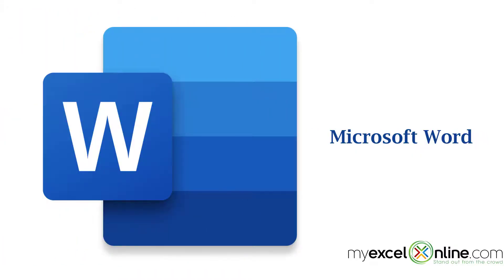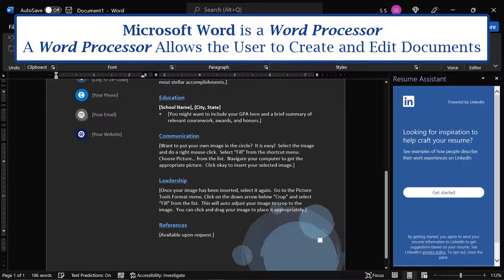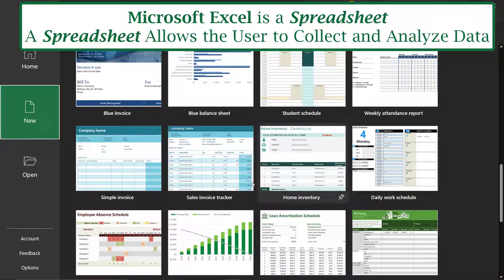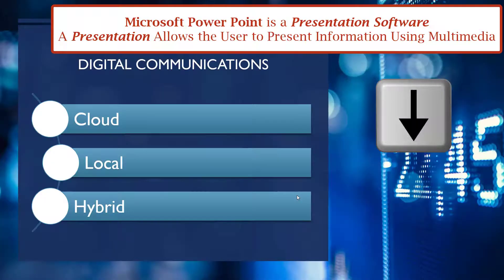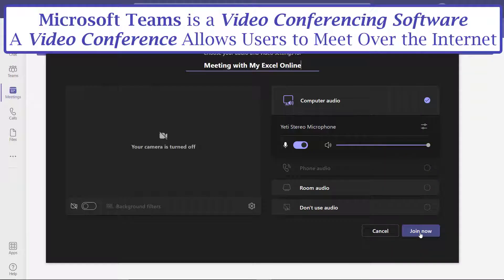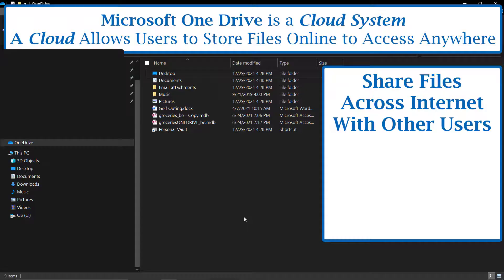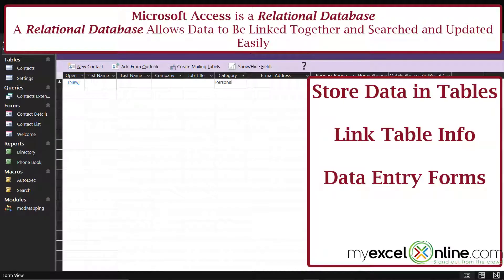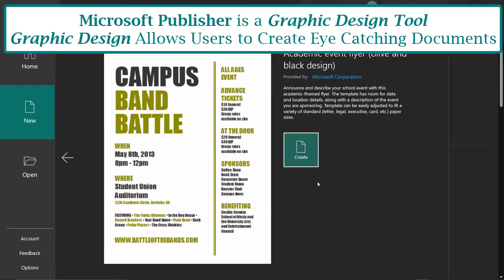Intro to Microsoft Office 365 Suite Of Apps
Watch this video for an Intro to Microsoft Office 365 Suite Of Apps. In this video, we are going to introduce you to several applications in Microsoft Office including Microsoft Word, Microsoft Excel, Microsoft Power Point, Microsoft Teams, Microsoft Outlook, Microsoft One Drive, Microsoft Access, and Microsoft Publisher. All of these applications in Microsoft Office are very useful tools for productivity, and, in the weeks to come, we will go into more depth on each of them separately. But for now, we wanted to start with An Intro to Microsoft Office 365 Suite Of Apps.

An Intro to Microsoft Office 365 Suite Of Apps was recorded using Microsoft Office 365.

⌚ Time Stamps:
00:00 - Introduction
00:30 - Introduction to Microsoft Word
01:30 - Introduction to Microsoft Excel
02:20 - Introduction to Microsoft Power Point
03:01 - Introduction to Microsoft Teams
03:41 - Introduction to Microsoft Outlook
04:10 - Introduction to Microsoft One Drive
04:38 - Introduction to Microsoft Access
05:33 - Introduction to Microsoft Publisher
05:58 - Review

👨‍🏫 MyExcelOnline Academy Online Excel Courses 👇
1,000 video training tutorials & support covering Formulas, Macros, VBA, Pivot Tables, Power Query, Power Pivot, Power BI, Charts, Financial Modeling, Dashboards, Word, PowerPoint, Outlook, Access, OneNote, Teams & MORE...

101 Most Popular Formulas Paperback on Amazon
101 Ready To Use Macros Paperback on Amazon
101 Best Excel Tips & Tricks Paperback on Amazon

Cheers,

JOHN MICHALOUDIS
Chief Inspirational Officer & Microsoft MVP